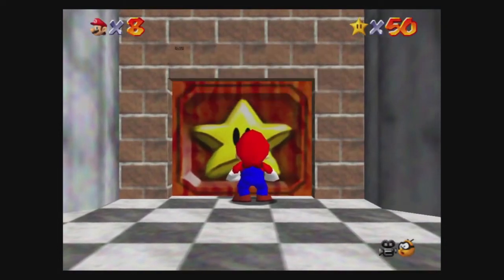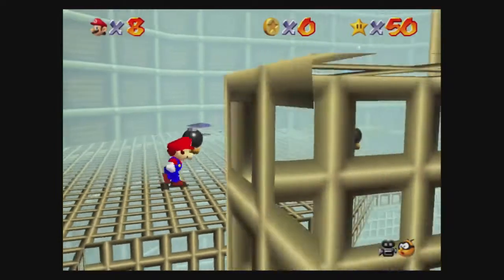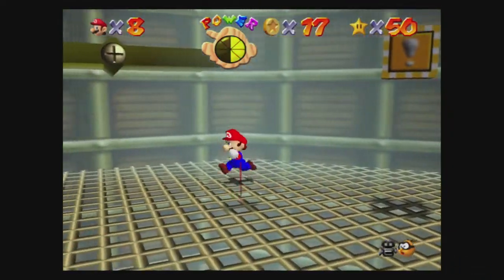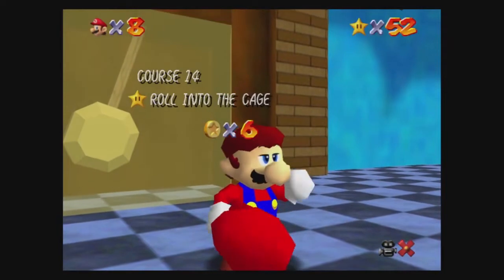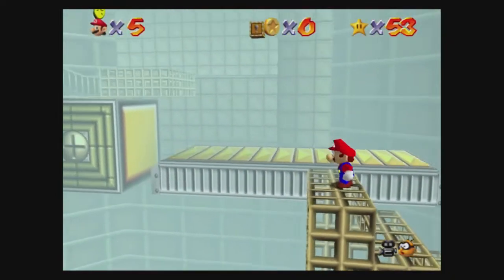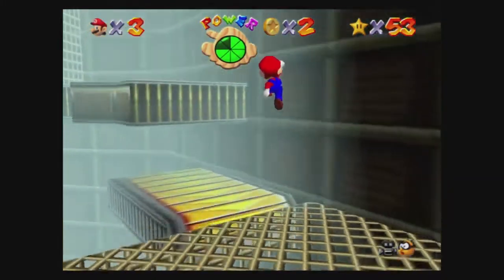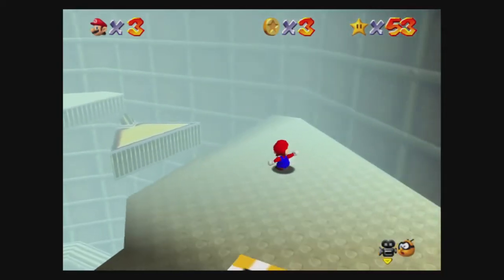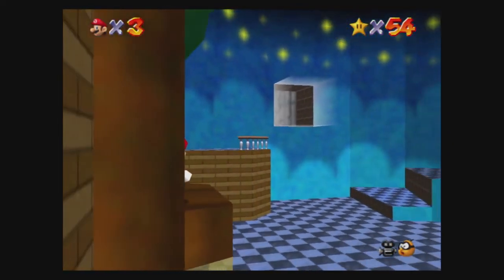PC Building Is Frustrating: Super Mario 64 3D Allstars-#13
Play three classic games at home or on the go?all in one package on the Nintendo Switch? system! Jump into paintings in Super Mario 64?, clean up paint-like goop in Super Mario Sunshine?, and fly from planet to planet in Super Mario Galaxy?.